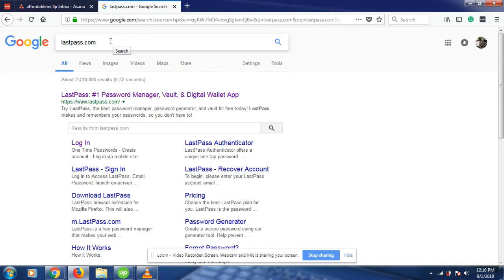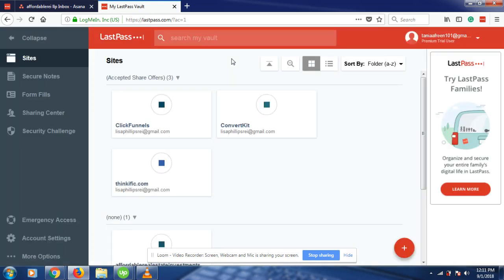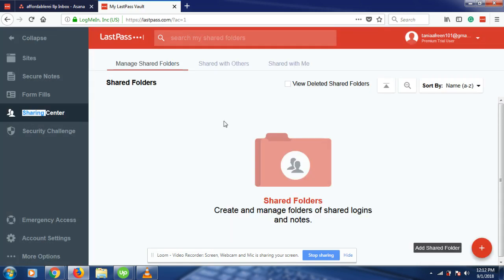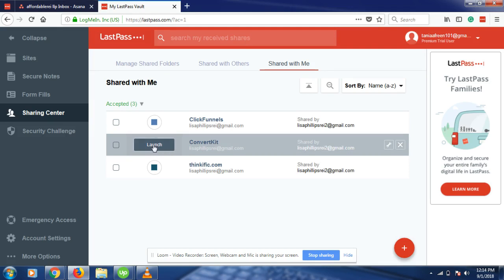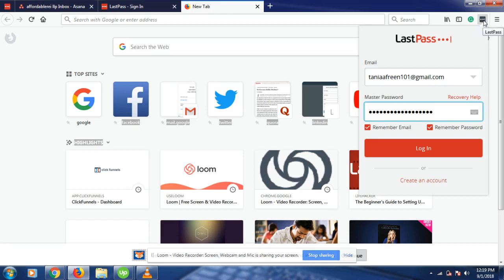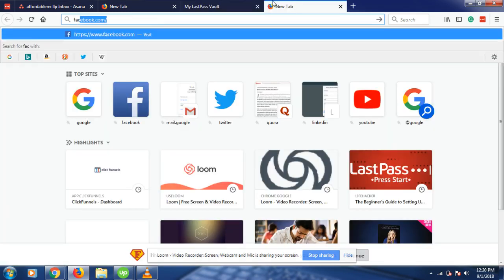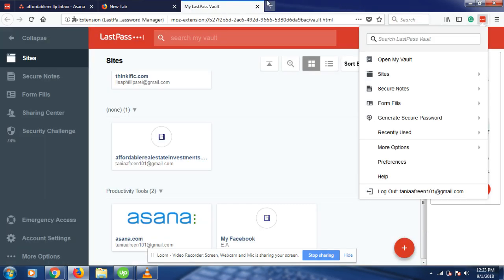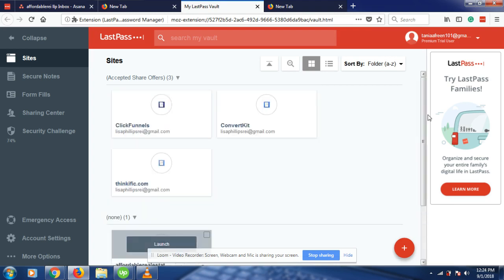Upwork Review - Must use lastpass to securely share your password!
I love upwork, but you MUST use it with lastpass.com so that you can share your passwords EASILY and effortlessly with your assistants.

Things to remember:
1.) Have them set up an account with their password FIRST
2.) Send this email - i have had many assistants have trouble using it, and since I dont have that view, I had my assistant create this tutorial - send this to them otherwise they are going to ask YOU how to use it - which you may not know.

More free/paid training here on outsourcing and building a multi-6 figure businesses where you only have to work 2 hrs a day.